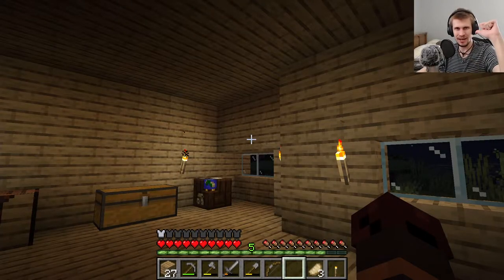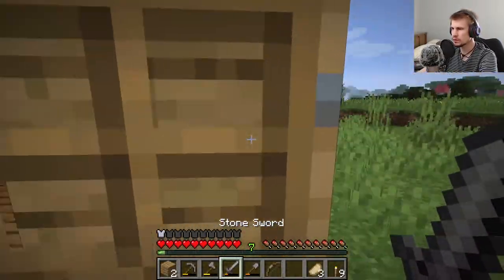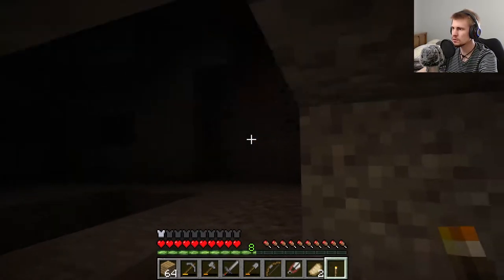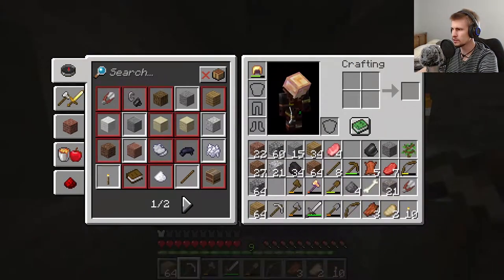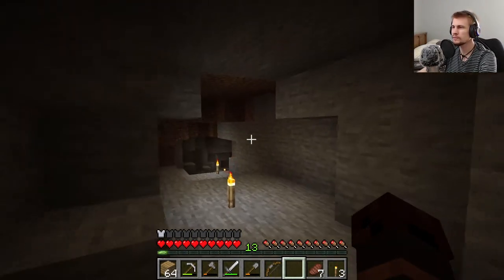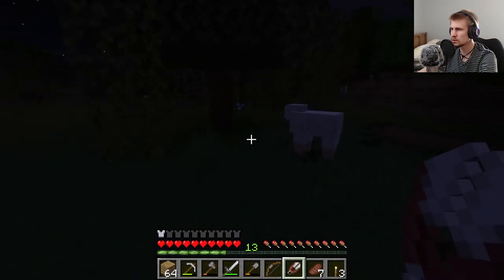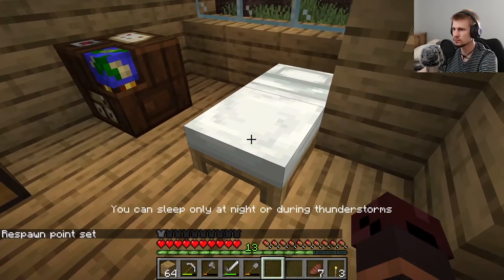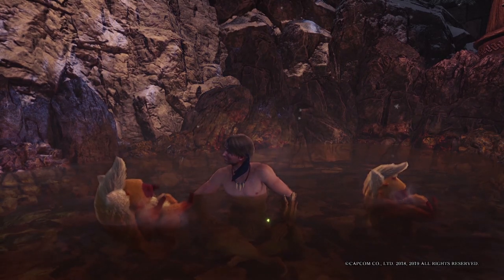We Have a Direction | Minecraft #11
As we've played Minecraft I've always loosely said we'd go off and down the Enderdragon to beat the vanilla game yet didn't show much solid progress to that. NO LONGER! From hence forth we shall depart into the depths of the earth, reap the bounty of metals and minerals to harden and steel us for the danger awaiting. We shall see and conquer and...get absolutely distracted by something rather big and complex surprisingly stumbled upon by sheer dumb luck. Maybe we get distracted a little too easily?